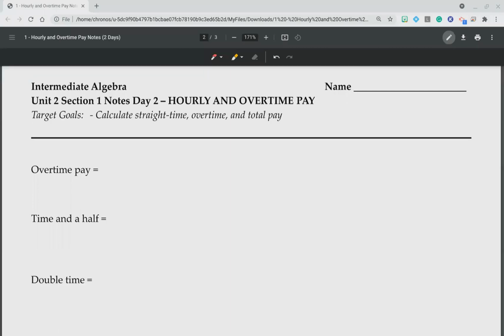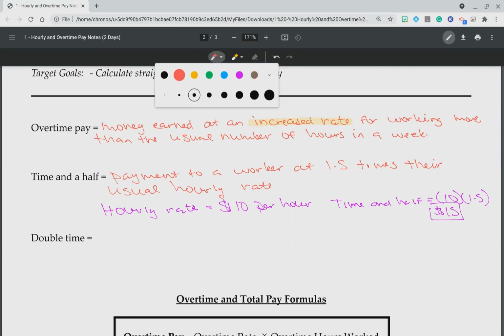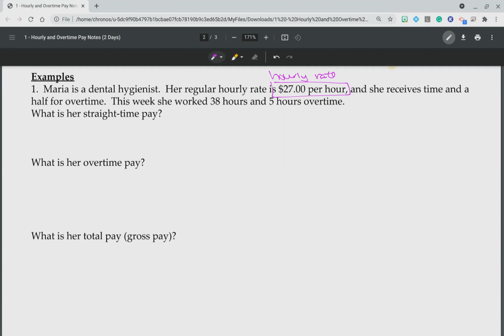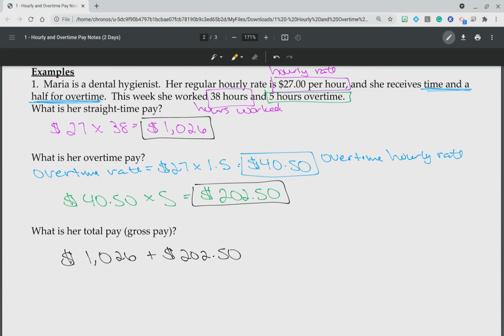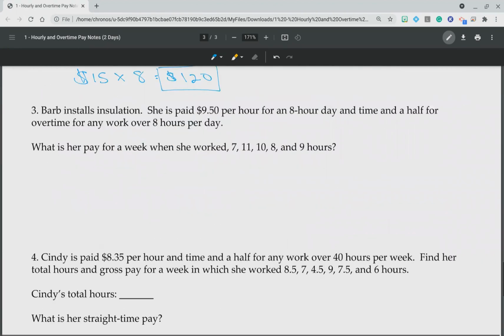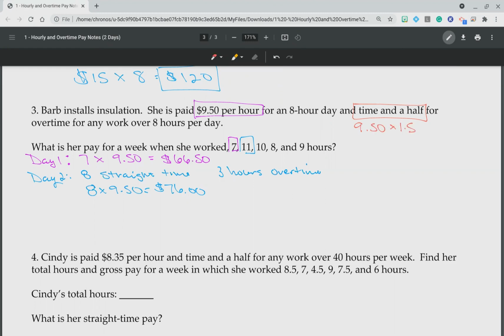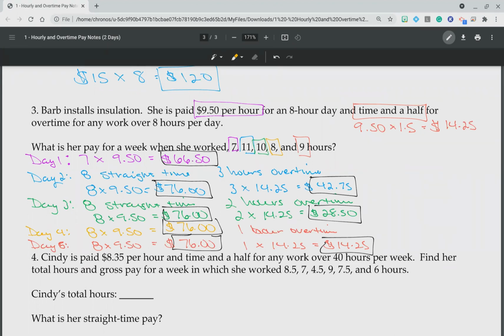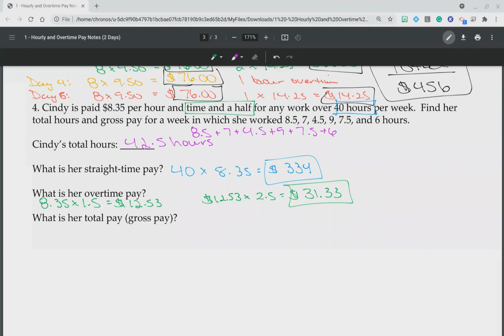Unit 2 Section 1 Day 2